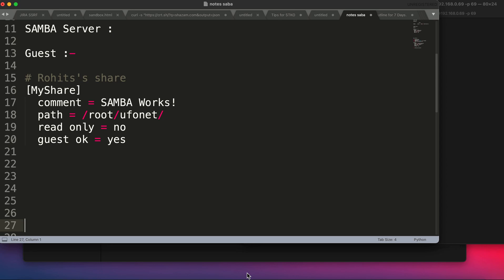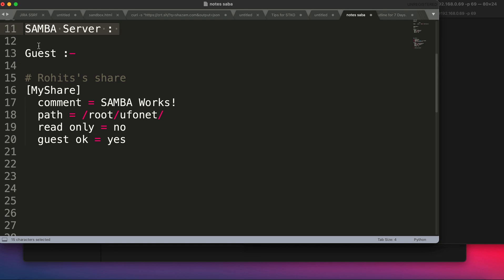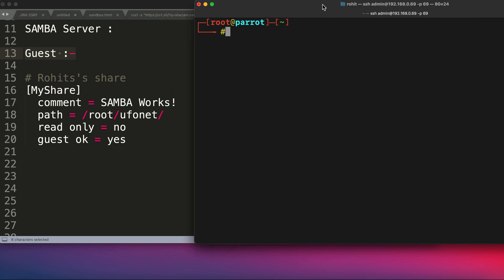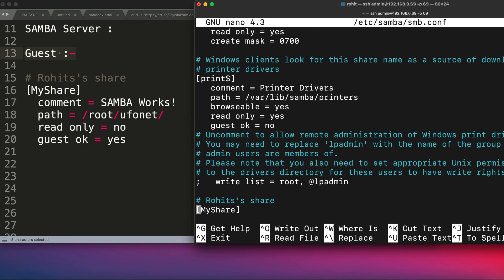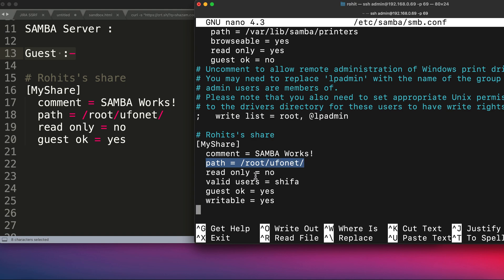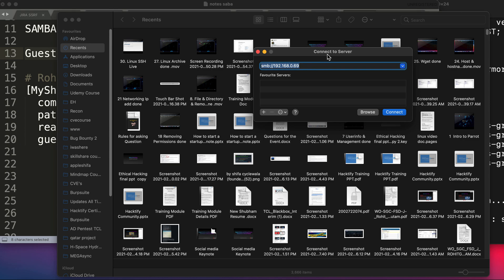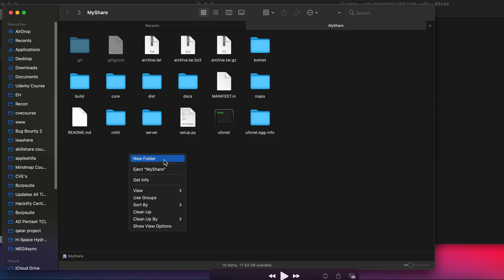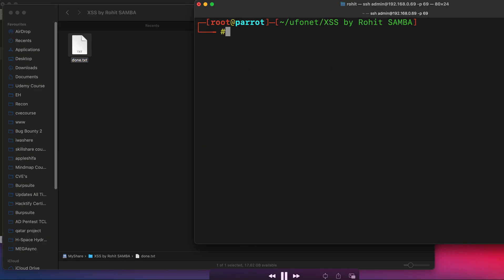SAMBA Server for Beginners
Hey Everyone, In this video we are going to learn about SAMBA Server, How to configure it and share files seamlessly.